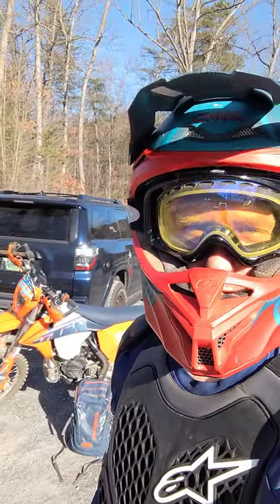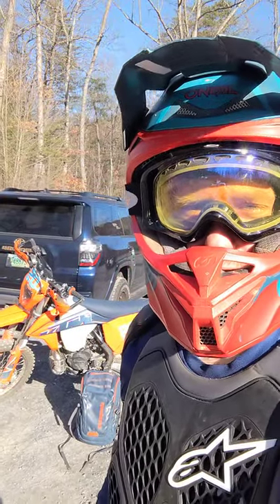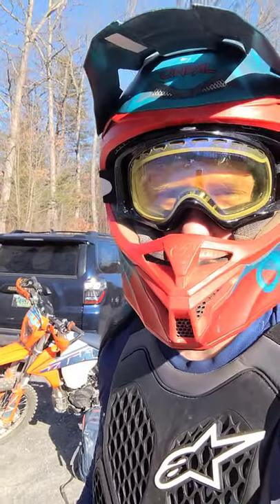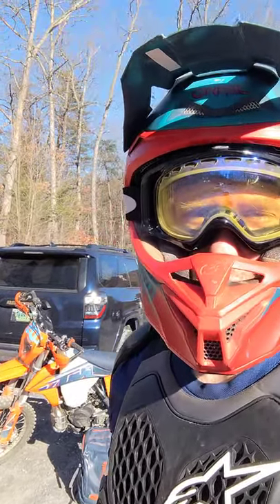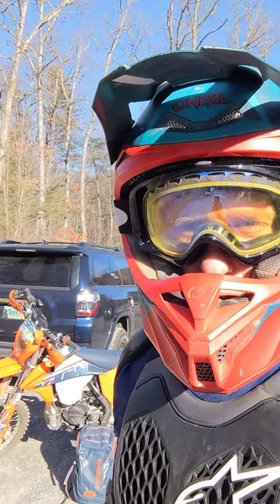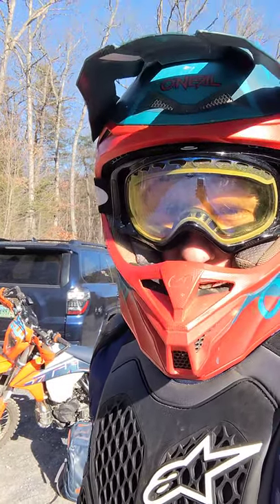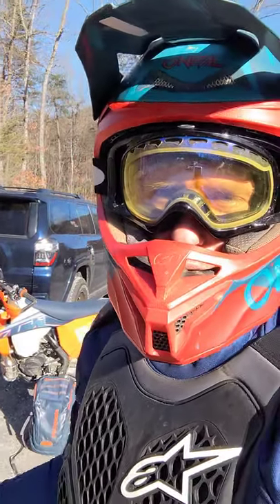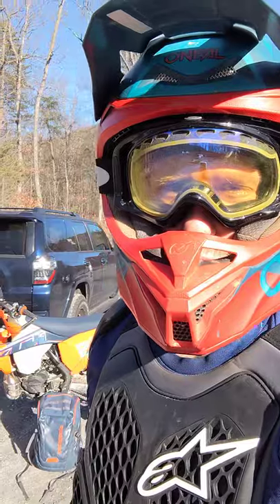Initial impressions of Asterisk Carbon Cell 1 knee braces | Switching over from knee gaurds